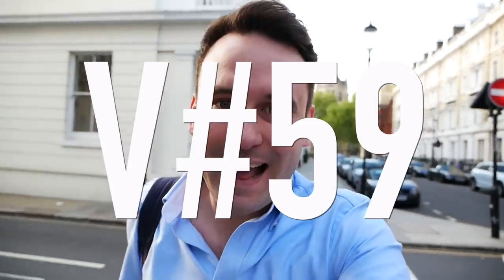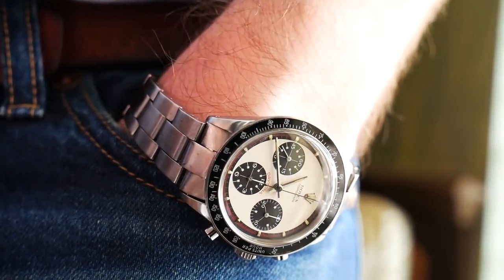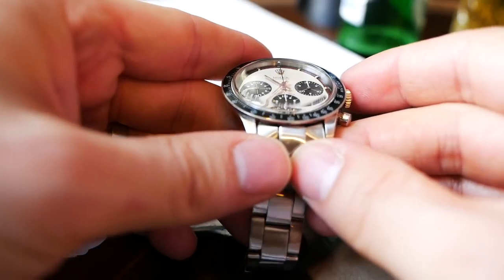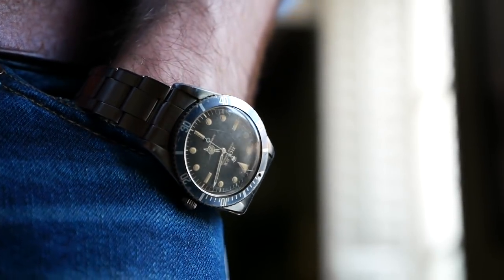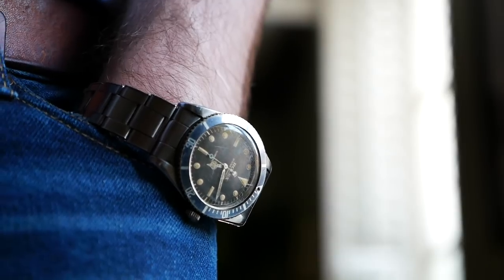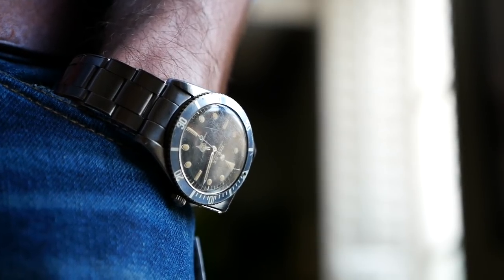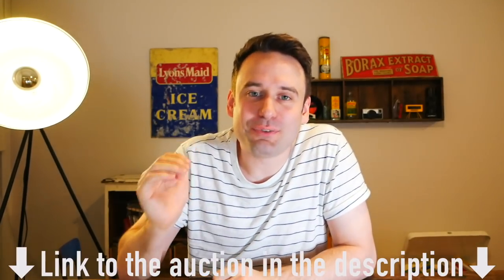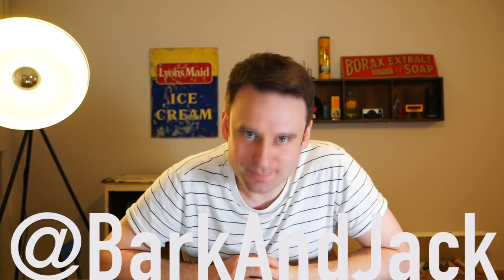Rolex PN Daytona, Double Red Sea Dweller, AP Royal Oak - The Ultimate Grail Collection!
Hi Guys,

Another Redbar event, this time it was pure watchporn!
It was a preview of a watch auction with Bruun Rasmussen. They had so many grail watches.

I explore 4 of them in this video:
- Rolex Daytona Paul Newman Ref. 6241
- Rolex Sea Dweller, Double Red Ref. 1665
- Rolex Submariner Date, Ref. 16618
- Audemars Piguet Royal Oak, Ref. 15300ST